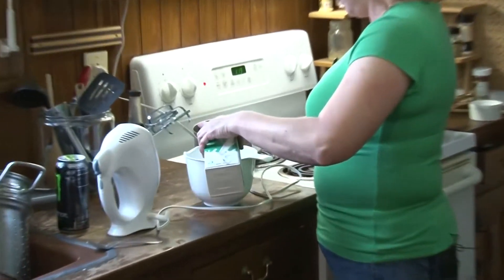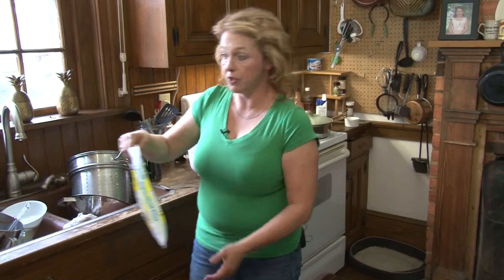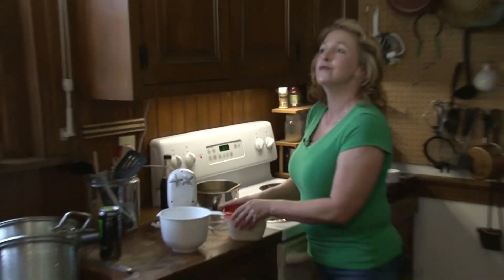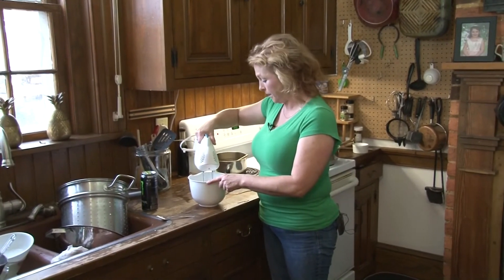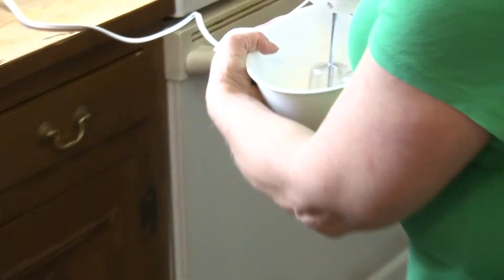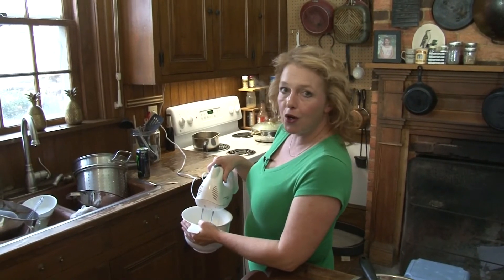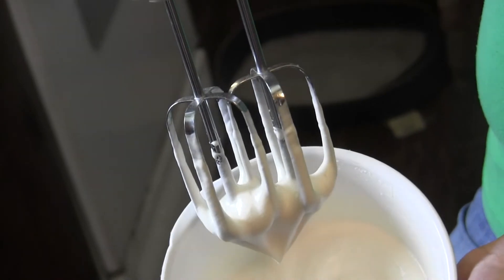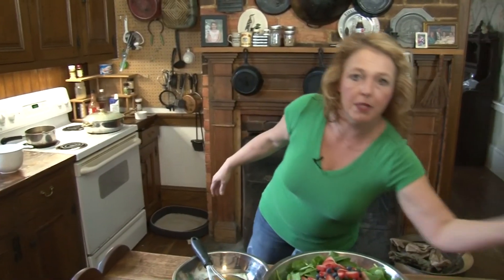Whipped Cream Recipe, How to Make Whipped Cream, Jan Charles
How to make fresh whipped cream from scratch. Fresh whipped cream is beyond compare, the perfect finish for desserts - and it's a cinch to make yourself. See how easy it is!